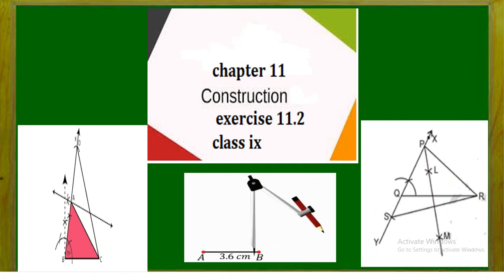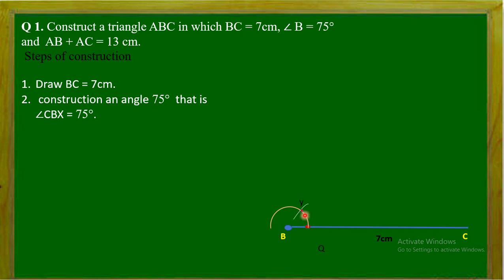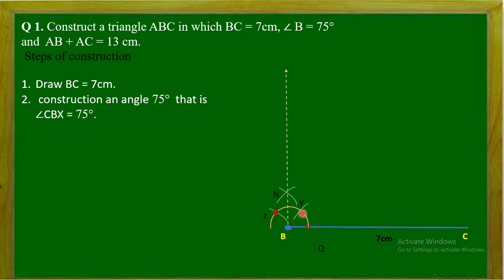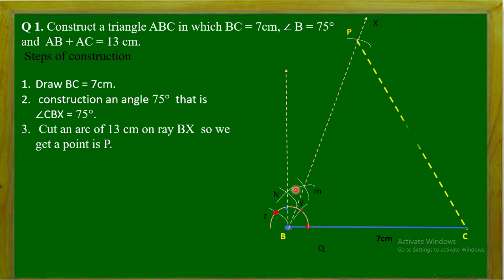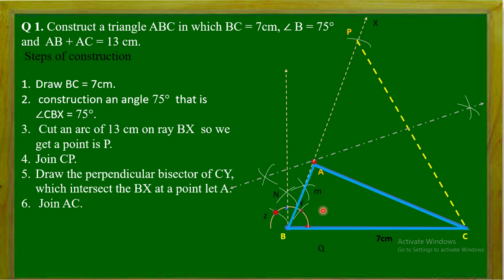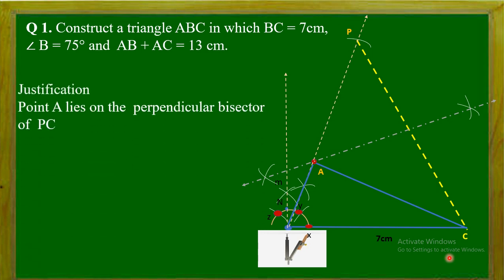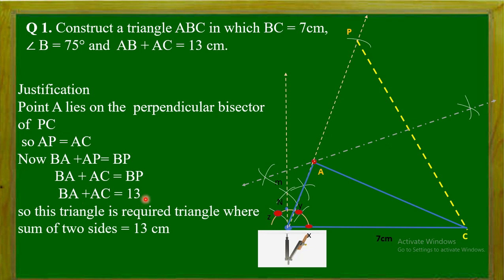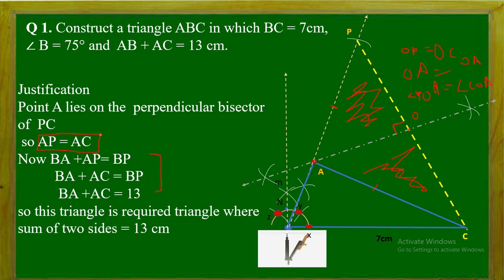IX Construction triangle when sum 2 sides given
NCERT//MATHEMATICS//IX// CONSTRUCTION// construction of triangle when sum of two sides given